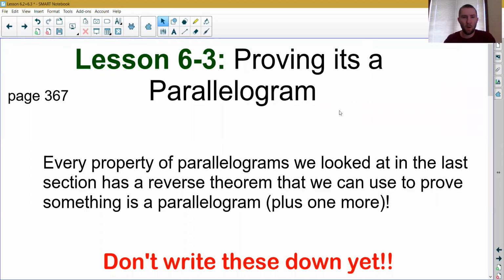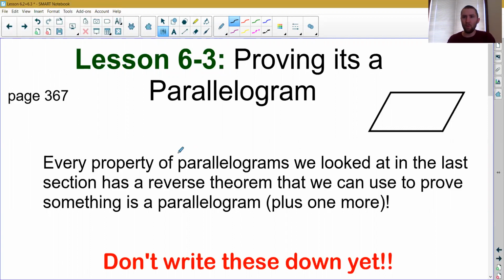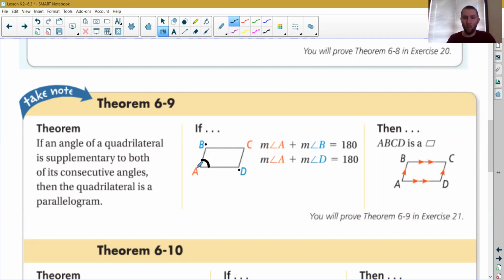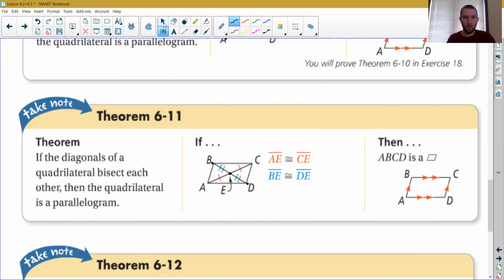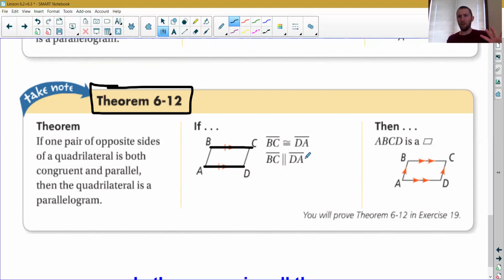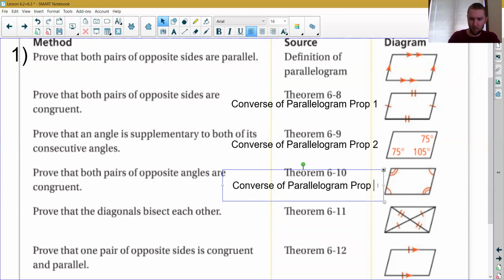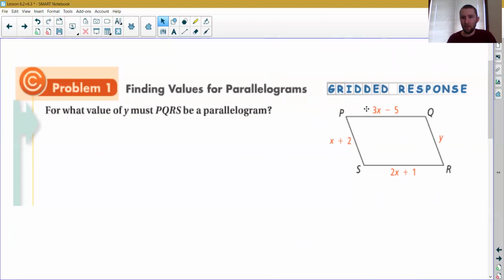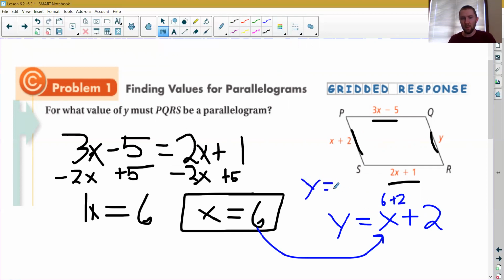Geometry Lesson 6-3 -- Proving Quadrilaterals are Parallelograms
In this video we look at the 6 methods for proving a quadrilateral is a parallelogram.